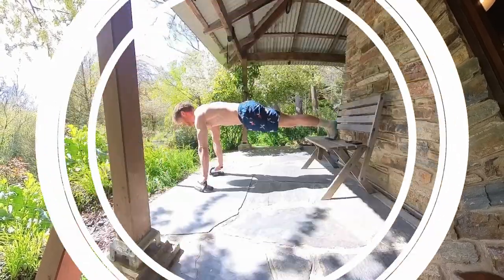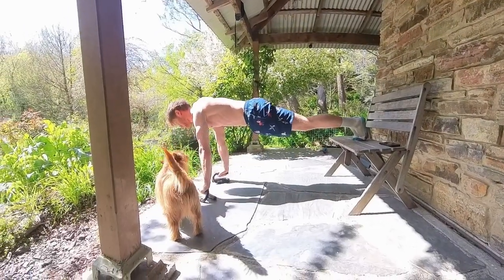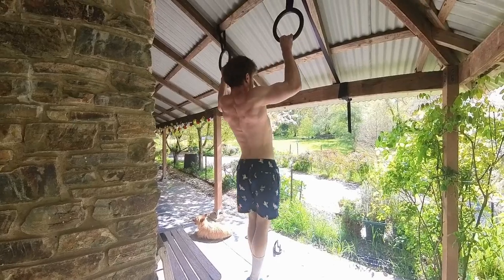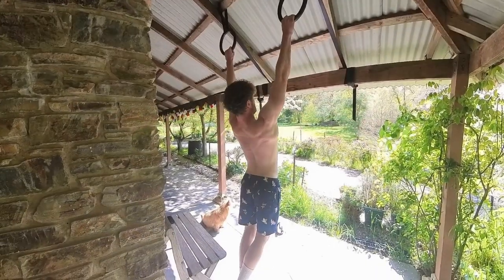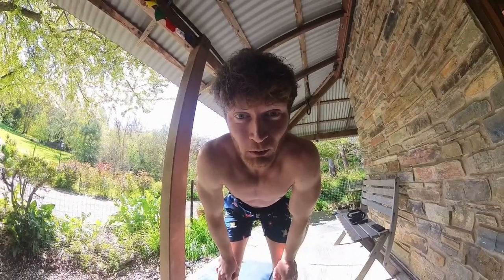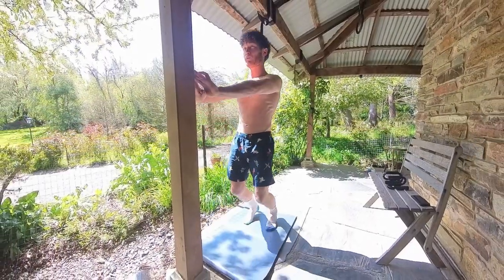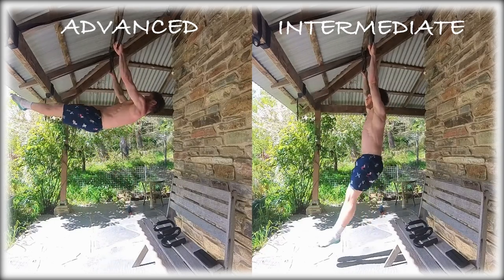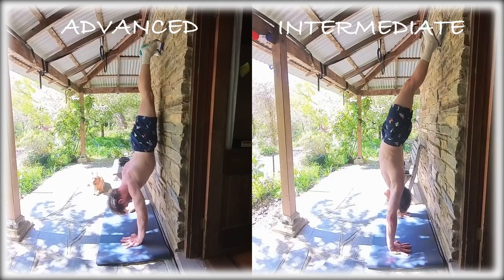High Rep High Frequency Training - PUSH, PULL, LEGS Method.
This video outlines my current approach to high rep high frequency training. It covers common questions and concerns around the method as well as my unique approach that has allowed me to train consistently for years injury free. Cheers.

Timecodes
0:00 - Intro
0:44 - Method
1:06 - Push
2:24 - Pull
3:29 - Legs
4:25 - Accessory
5:29 - Conclusion